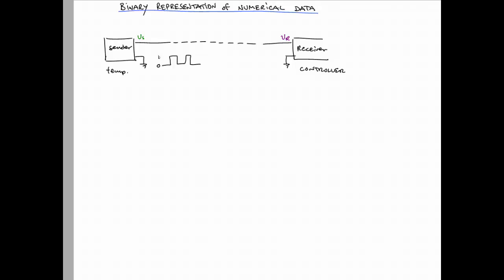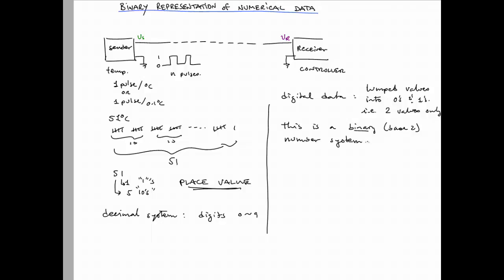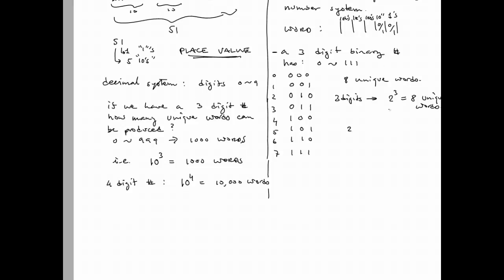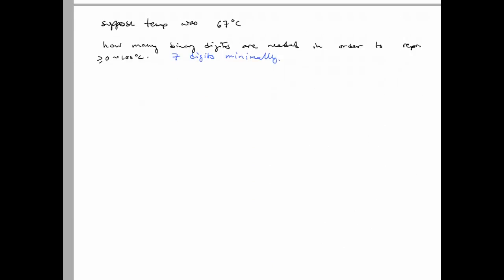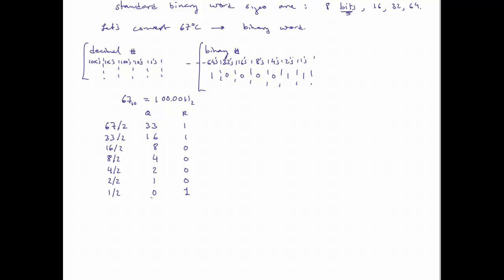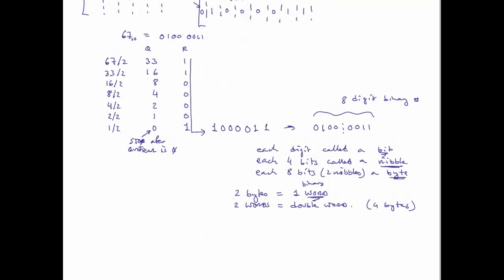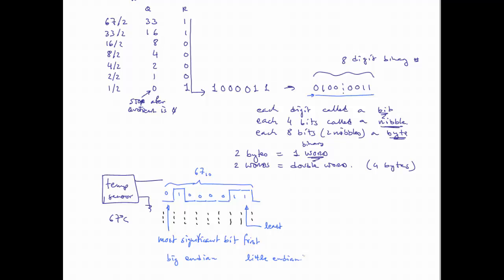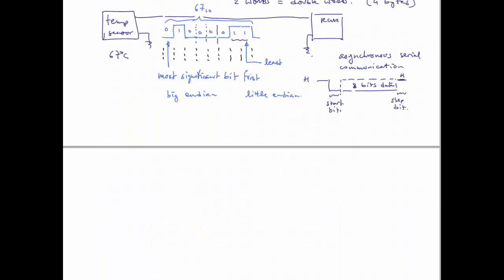A Brief Intro to Digital Logic - Binary Representation of Numerical Data (DA03)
Explanation/derivation of how to represent numerical data (base 10, i.e. decimal) in binary format.  Shows how to convert between decimal and binary.